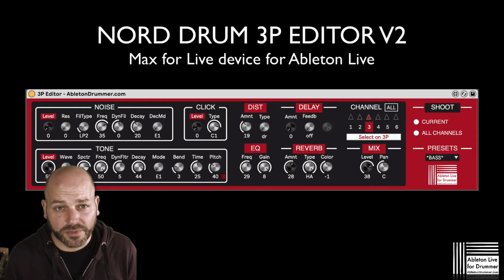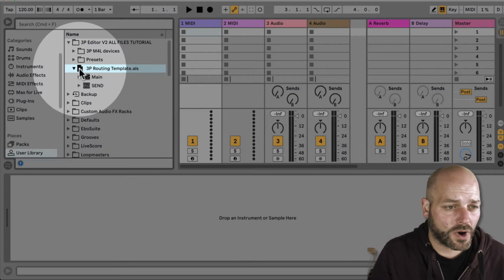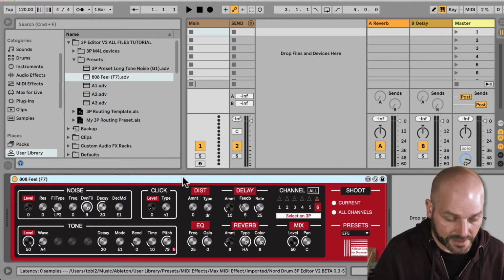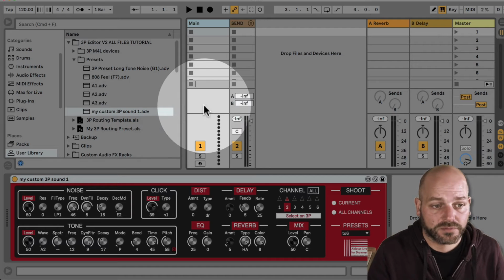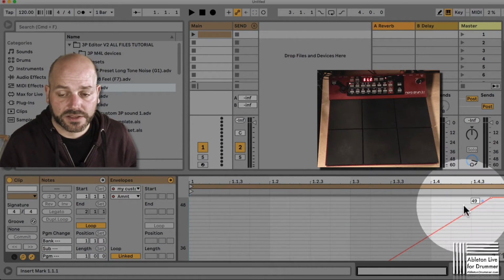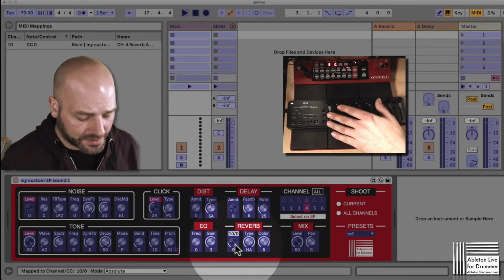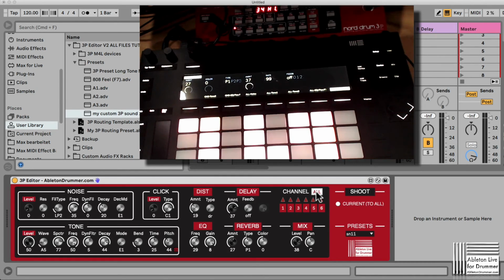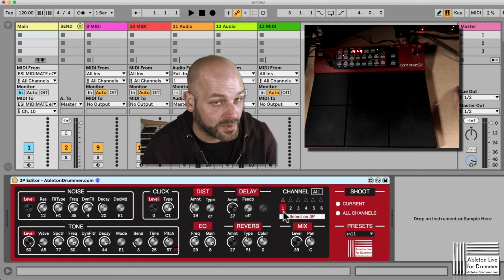Nord Drum 3P Editor V2 - Max for Live device for Ableton Live - SET-UP WALK THROUGH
If you want to control your Clavia Nord Drum 3P from within Ableton Live this Max for Live device is for you. Control via automations, your Ableton PUSH or another external MIDI controller and set-up and recall your own presets.

Once set-up you get quick access to to 100 (single) sound presets and 10 kit presets.